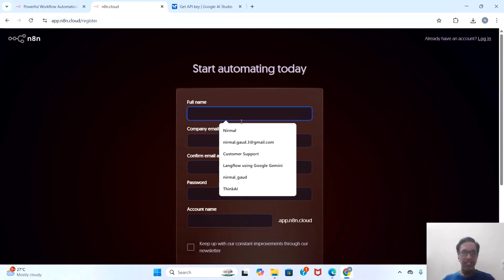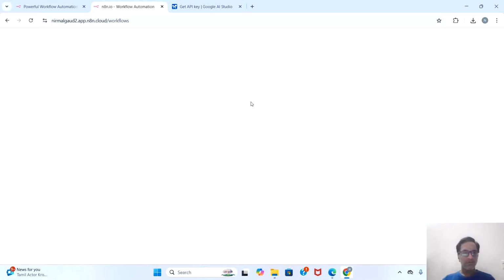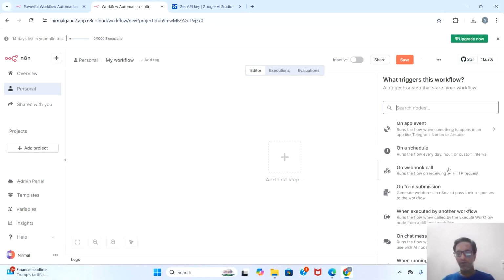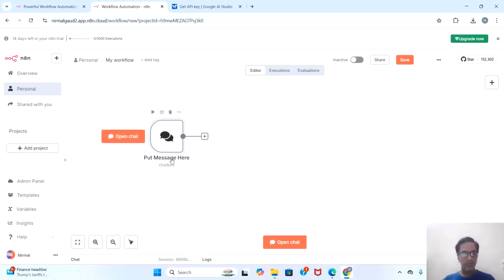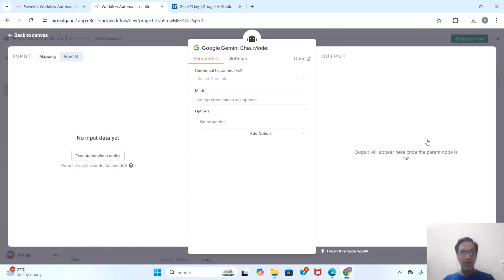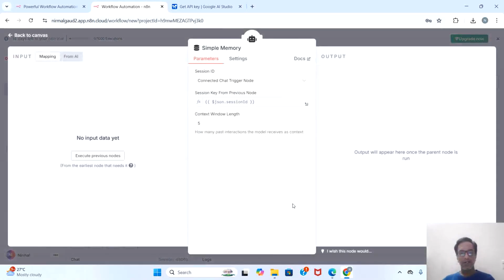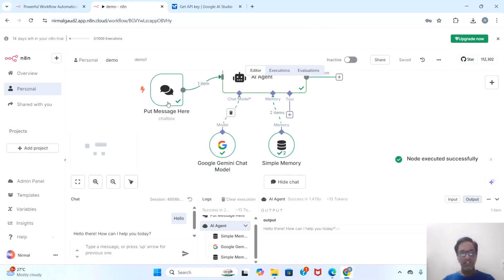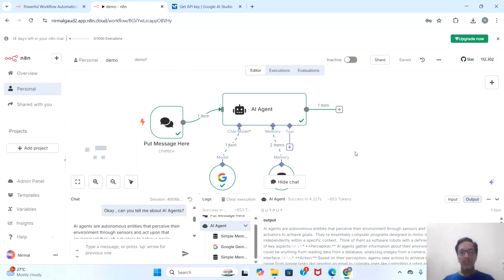AI Chat Workflow with n8n + LangChain + Google Gemini - Tutorial 5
🚀 Just Built an AI Chat Workflow with n8n + LangChain + Google Gemini! 🤖

I'm thrilled to share a new AI-powered chatbot workflow built using the no-code/low-code automation platform n8n, enhanced with the power of LangChain and Google's Gemini (PaLM) AI model.

🧠 What It Does:
💬 Accepts real-time user input via a chat trigger
🧩 Routes the message through a LangChain AI Agent
🧠 Uses Google Gemini (PaLM) for powerful reasoning and response generation
🧷 Stores conversation context using a Memory Buffer, making it feel intelligent and coherent

🔗 Tech Stack:
n8n: Visual automation without limits

LangChain: Language model orchestration

Google Gemini AI: Fast, powerful, and smart LLM

Memory Buffer: Retains conversational state for better user experience

🎯 Use Cases:
Custom support bots

Internal AI copilots

Knowledge assistants

Real-time task automation with AI context awareness

If you're exploring how to build chat-based AI workflows with persistent memory and real-time LLM power — this one is for you!
I’ll be publishing a full walkthrough and the workflow JSON soon. DM me if you'd like early access.